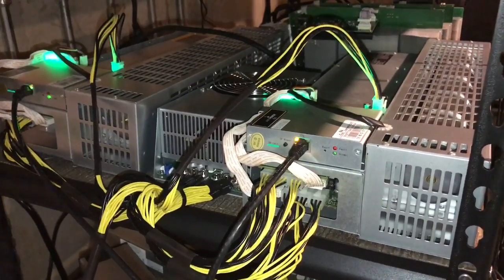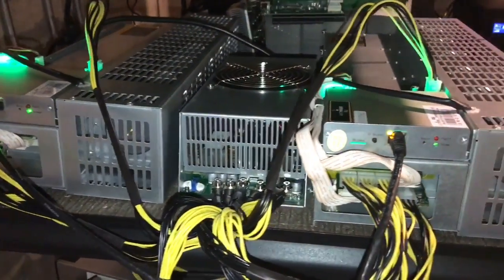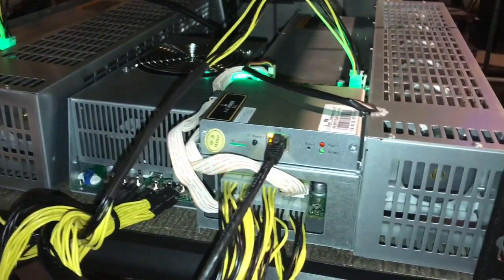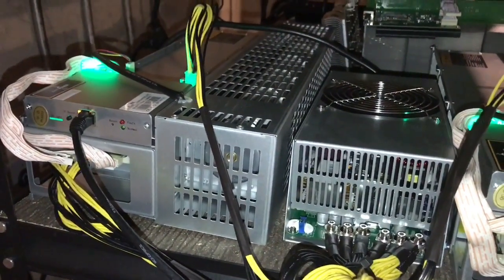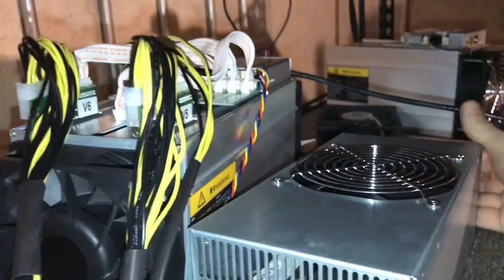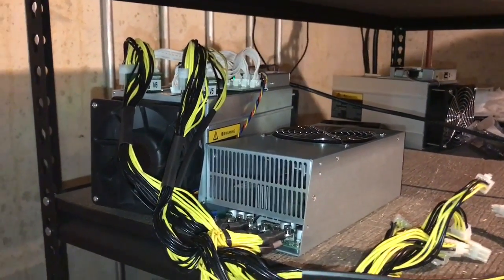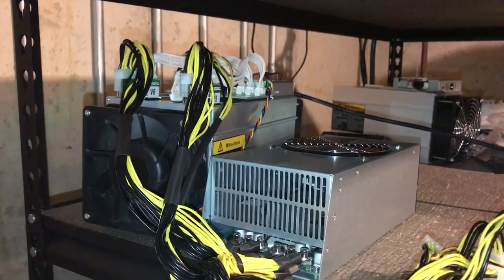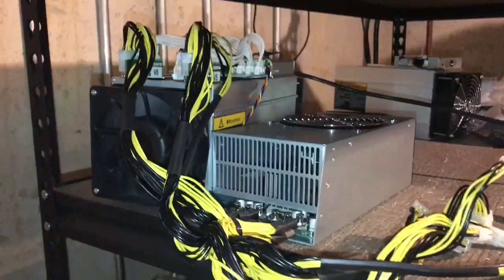AntMiner R4 vs S9 Noise Comparison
Demonstration showing that 2 AntMiner R4s connected to a single AntMiner APW5 power supply are MUCH quieter than a single AntMiner S9 using the same model PSU.

Note, the AntMiner S9 typically uses the APW3 PSU (not shown in this video) which is very loud itself. Also, this AntMiner S9 currently only has 2 hashing boards installed, but the sound it generates is the same.